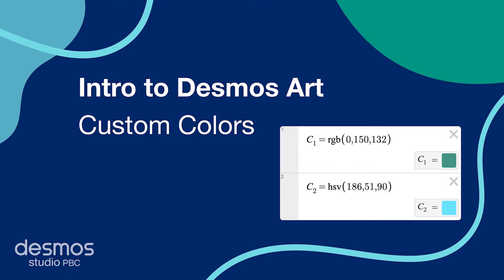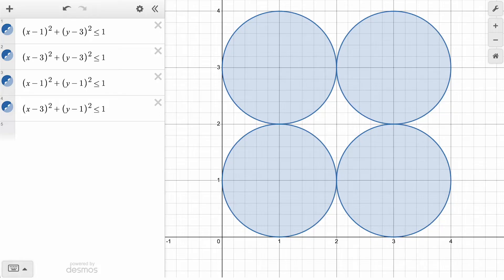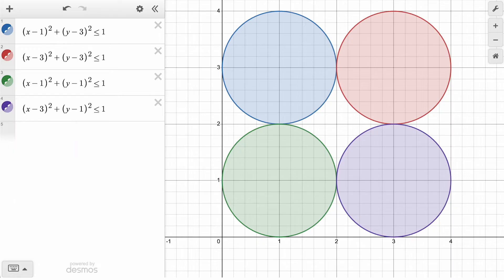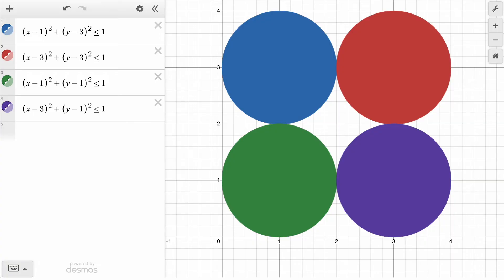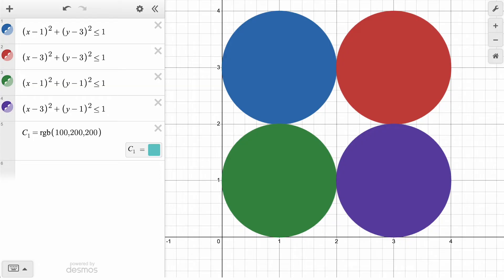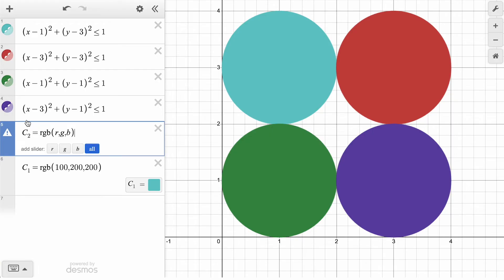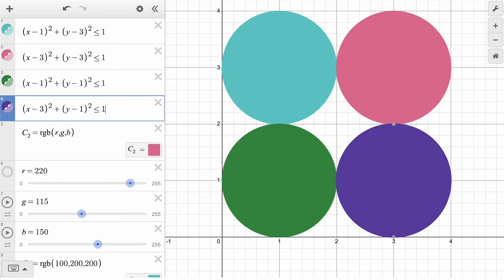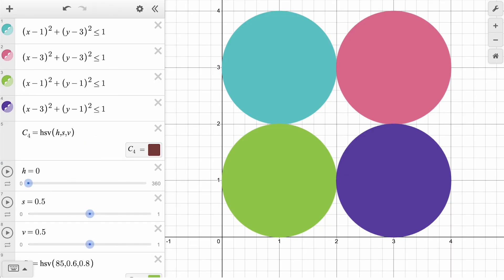Intro to Desmos Art - Custom Colors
00:00 - Introduction and Object Settings
01:13 - RGB Custom Colors
02:48 - HSV Custom Colors